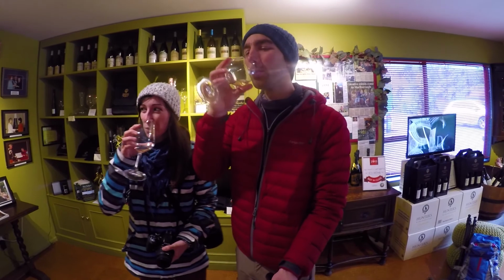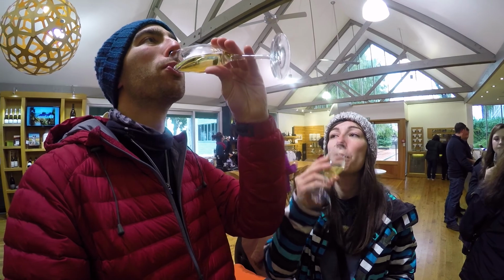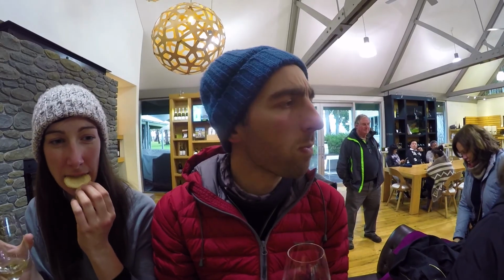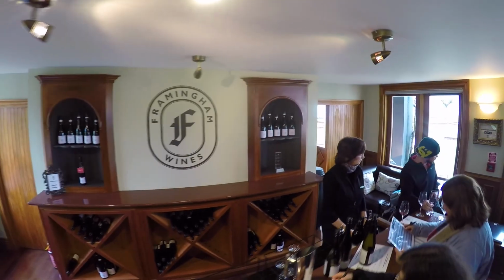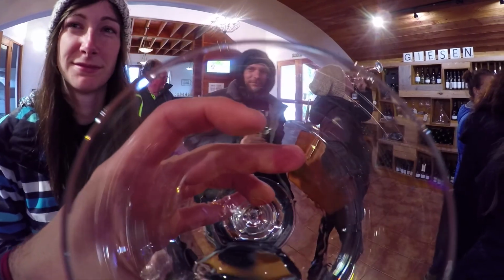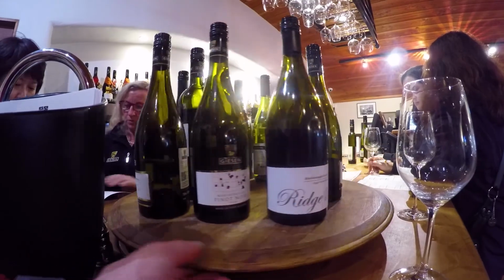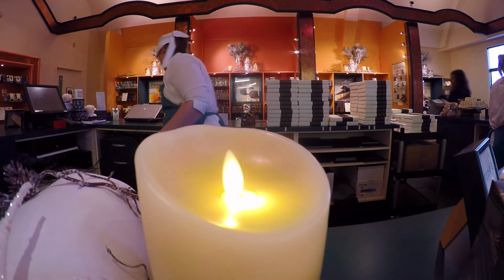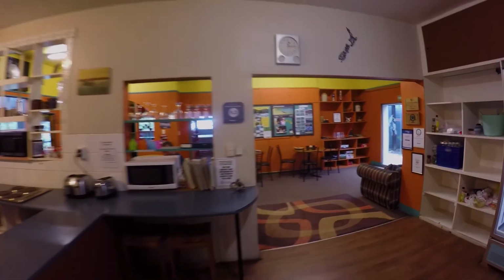🍷🍇 Marlborough Wine Tour - New Zealand's Biggest Gap Year – Backpacker Guide New Zealand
Day 81: Today we doing a Marlborough Wine Tour with Sounds Connection! It’s a Marlborough winery tour of New Zealand’s largest wine region!

Today we are joining Sounds Connection for a Marlborough Wine Tour. The Marlborough Wine Tour starts from Picton, when we are picked up right outside our accommodation, then we hit the road with our Sounds Connection tour guide to the Marlborough winemaking region.

We stop at four different wineries on this Marlborough Winery Tour to taste an variety of wines from pinot gris to Riesling to sauvignon blanc. There’s something for everyone on this Marlborough Wine Tour from Picton.

In total, we try over 22 different tastings of Marlborough wine on this Marlborough winery tour where we go from Marlborough winery to winery, Marlborough vineyard to vineyard. We have tastings in each Marlborough winery’s cellar door where we learn more about the Marlborough wine region and the winemaking process.

Finally, after visiting four Marlborough wineries we arrive at Makana confections chocolate factory for some chocolate samples.

So what do you think of this Marlborough Wine Tour? Is the Sounds Connection Marlborough Winery Tour something you would add to your New Zealand bucket list?

365 Days: 365 Activities

BackpackerGuide.NZ is New Zealand’s biggest online travel guide for adventure and budget travel in New Zealand. Join us, as the team behind BackpackerGuide.NZ, Robin and Laura, update the travel guide while taking on 365 Days: 365 Activities in New Zealand! It’s New Zealand’s Biggest Gap Year! We release new videos of the New Zealand adventure every single day, as well as New Zealand travel tips and 360 videos every Sunday so start making your New Zealand bucket list!

Read more about the Marlborough Wine Tour with Sounds Connection on New Zealand’s biggest guide for backpackers

-- More about Marlborough and Wine in New Zealand –